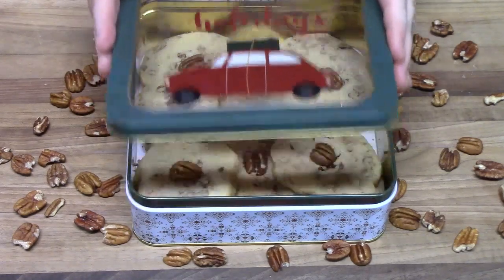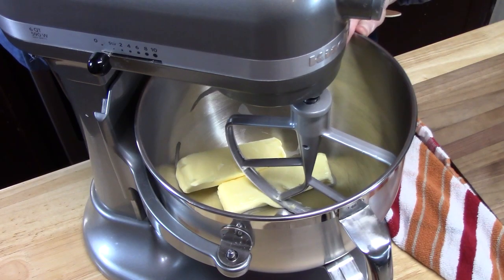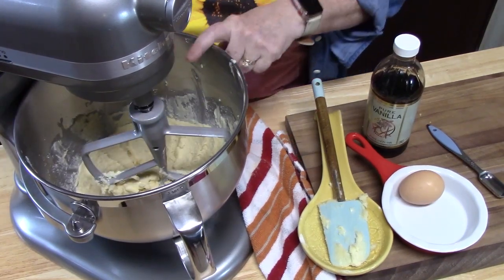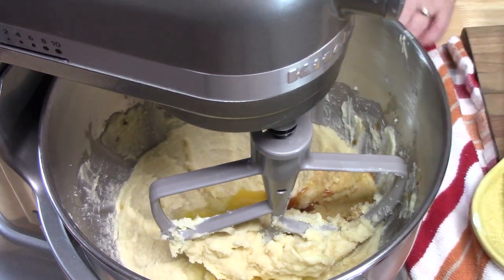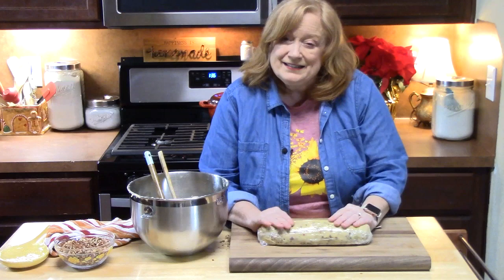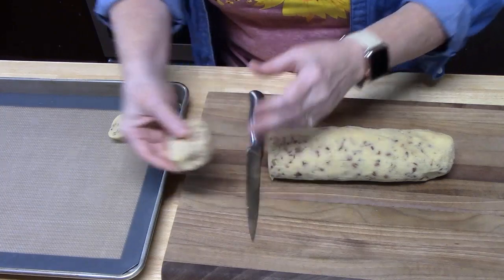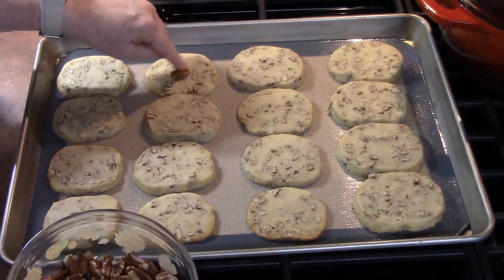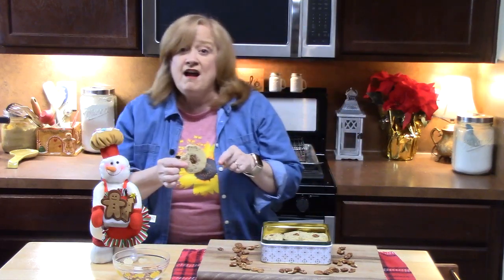PECAN SANDIES COOKIE RECIPE, Bake with Me A Great Christmas Time Buttery Shortbread Cookie Recipe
Write to me at:
Catherine’s Plates
22720 Morton Ranch Road, Suite 160, Box 340